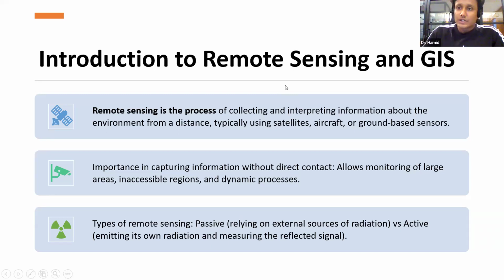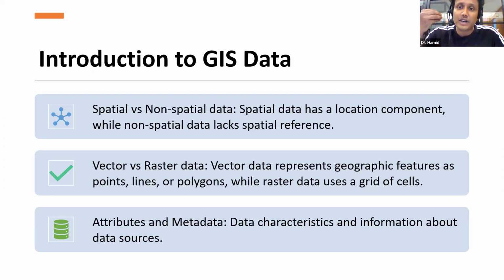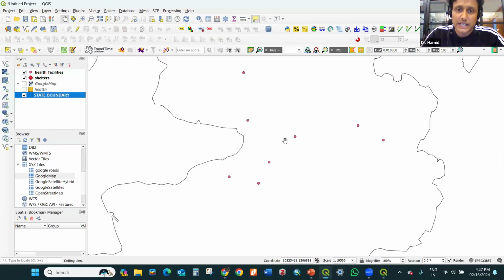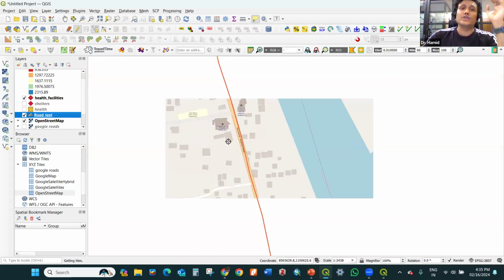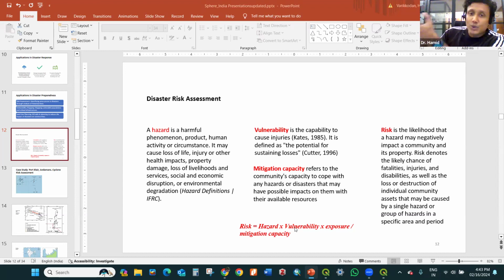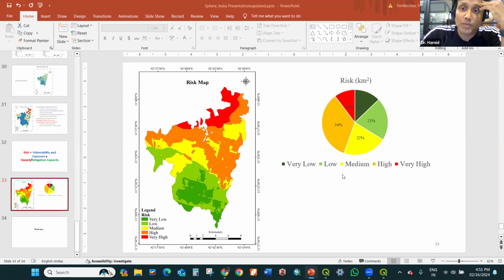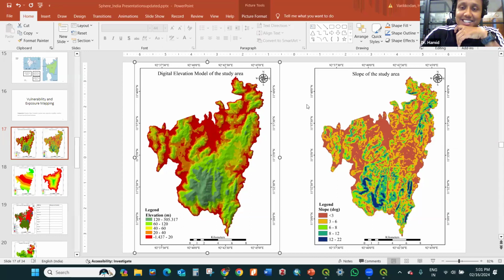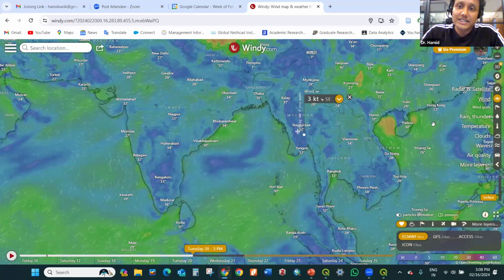Introduction To GIS & Remote Sensing : Core Concepts and Application in Disaster Management